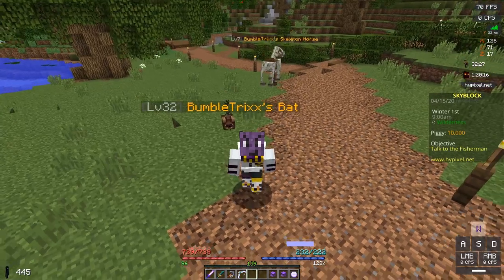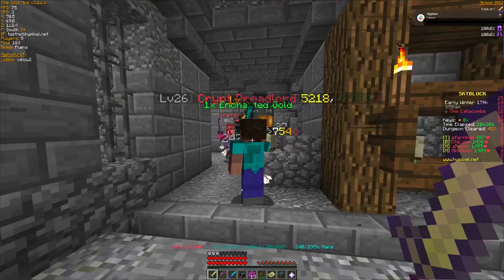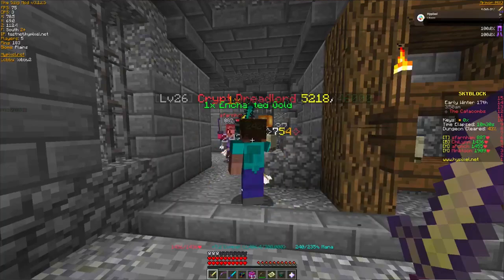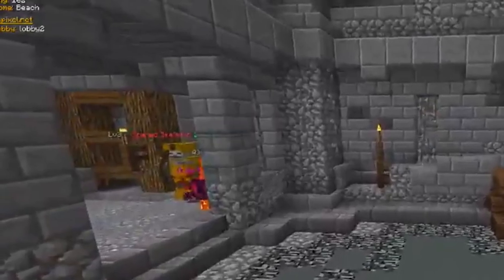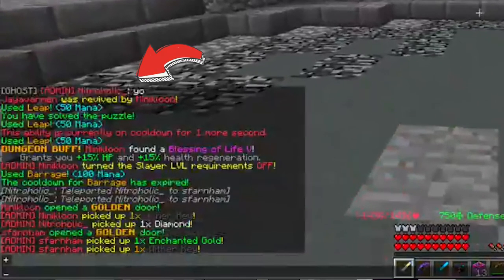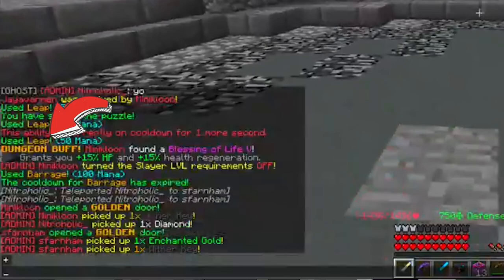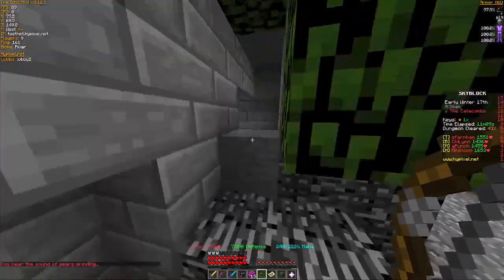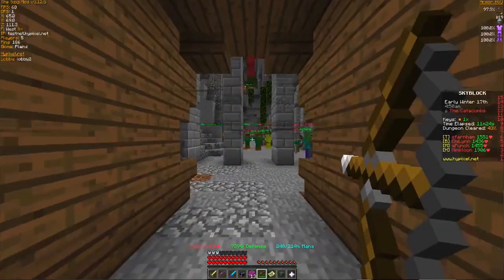Official Dungeons Sneak Peak + Gameplay Footage [Hypixel Skyblock]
Since the hype around the upcoming dungeons update is growing day by day and this was the first glance of what you can expect I had to share my opinion! If I went into too much detail or the editing seems rushed please understand that this entire video only took 6-7 hours whereas my normal videos take at least double that..

                                Background Music